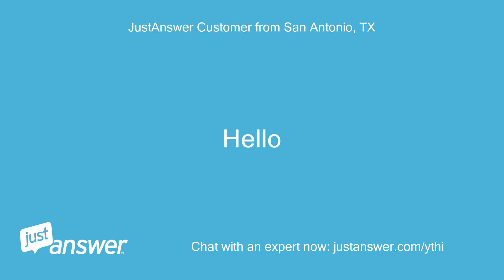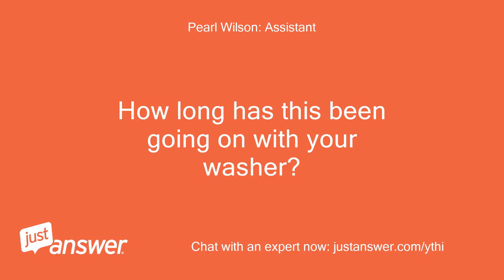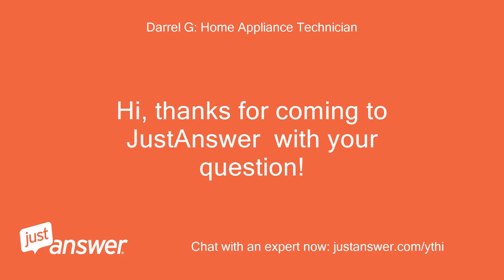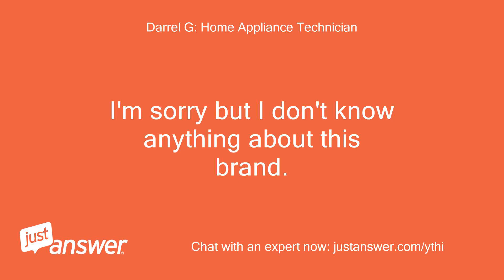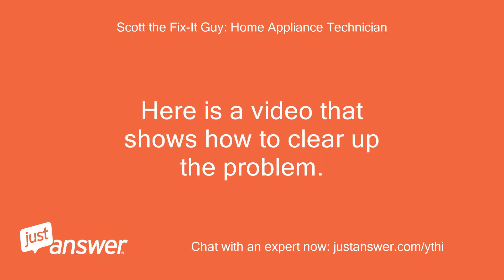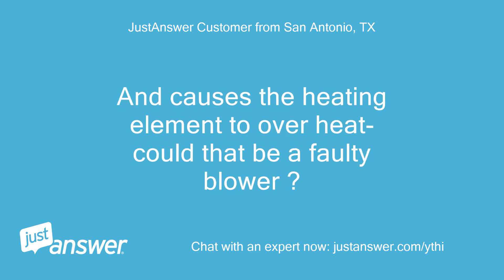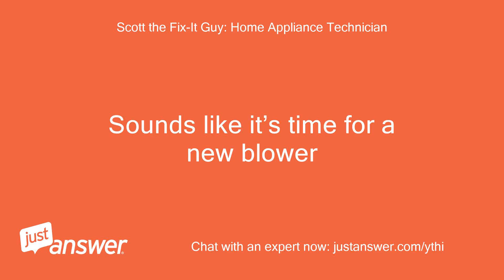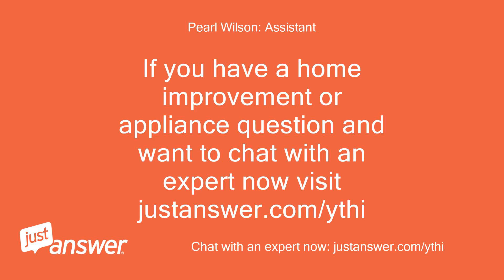I’m getting a E3A error code on my ventless washer / dryer.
JustAnswer Customer from San Antonio, TX: Hello
Pearl Wilson: Assistant: Hi.
Pearl Wilson: Assistant: How can I help?
JustAnswer Customer from San Antonio, TX: I’m getting a E3A error code on my ventless washer / dryer
Pearl Wilson: Assistant: What happened just before your washer displayed this message?
JustAnswer Customer from San Antonio, TX: it started it’s dry cycle the Temp over heat sensors keep popping so I thinking it’s because the blower is taking to long to kick on could it need a replacement blower
Pearl Wilson: Assistant: How long has this been going on with your washer?
JustAnswer Customer from San Antonio, TX: it seems that the element kicks on first and then the blower several mins later, this is causing the element to get too hot and pop the temp sensor I tried replacing the temp sensors and cleaning the lint out
Darrel G: Home Appliance Technician: Hi, thanks for coming to  JustAnswer  with your question!
Darrel G: Home Appliance Technician: My name is Darrel.
Darrel G: Home Appliance Technician: I'm sorry you are having problems with your appliance.
Darrel G: Home Appliance Technician: I will do my best to help you get this resolved as soon as possible.
Darrel G: Home Appliance Technician: I know it’s frustrating to have an appliance that doesn’t work or doesn’t work properly.
Darrel G: Home Appliance Technician: *What brand is your washer/dryer?
JustAnswer Customer from San Antonio, TX: Hello it's a Midea
Darrel G: Home Appliance Technician: I'm sorry but I don't know anything about this brand.
Darrel G: Home Appliance Technician: I will opt out so another tech has an opportunity to answer you.
Darrel G: Home Appliance Technician: Thanks.
JustAnswer Customer from San Antonio, TX: Thanks
Darrel G: Home Appliance Technician: You're welcome.
Scott the Fix-It Guy: Home Appliance Technician: Hi my name is * * fix-it guy.
Scott the Fix-It Guy: Home Appliance Technician: I think I can help you with this error code.
Scott the Fix-It Guy: Home Appliance Technician: That code is produced when the dryer is getting too hot due to a clogged Dryer Vent.
Scott the Fix-It Guy: Home Appliance Technician: Here is a video that shows how to clear up the problem.
Scott the Fix-It Guy: Home Appliance Technician: https:/
JustAnswer Customer from San Antonio, TX: Hello- I tried cleaning the dryer vent
JustAnswer Customer from San Antonio, TX: Sometimes during the dry cycle - the blower does not turn on right away .
JustAnswer Customer from San Antonio, TX: And causes the heating element to over heat- could that be a faulty blower ?
JustAnswer Customer from San Antonio, TX: If you power the machine off and turn it back on the blower will kick on
Scott the Fix-It Guy: Home Appliance Technician: Gotcha, That does sound like the blower is failing because it is only running for a short amount of time and then as it overheats and shuts off.
Scott the Fix-It Guy: Home Appliance Technician: When you reset the dryer the blower wheel turned back on because it’s had time to reset.
JustAnswer Customer from San Antonio, TX: It seems to not ever turn on in the first place
Scott the Fix-It Guy: Home Appliance Technician: Sounds like it’s time for a new blower
JustAnswer Customer from San Antonio, TX: Got it
Scott the Fix-It Guy: Home Appliance Technician: Can you contact these guys to see if they can get you a new blower?